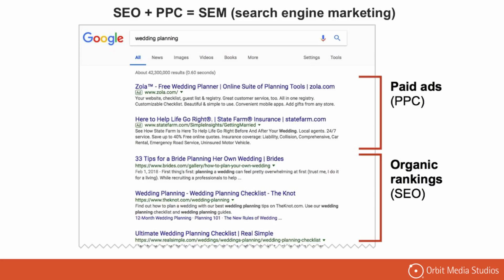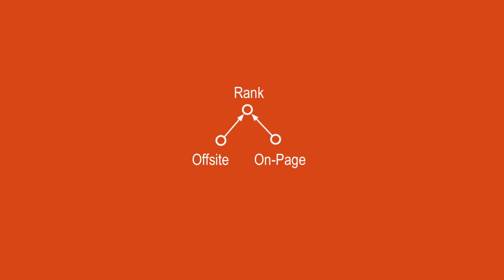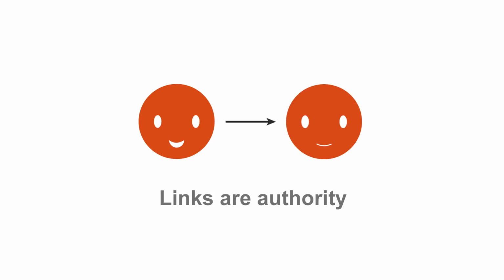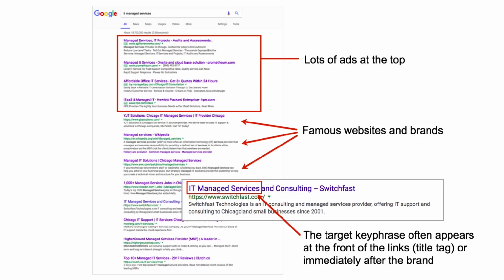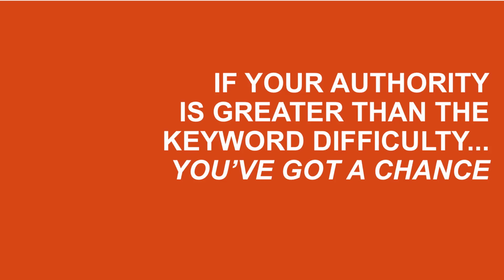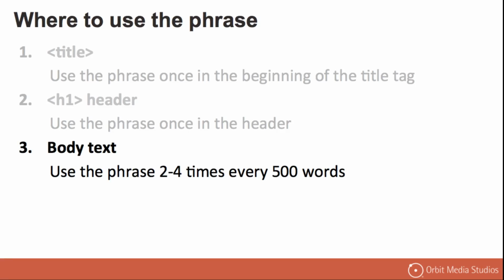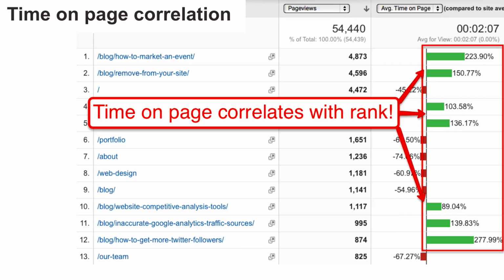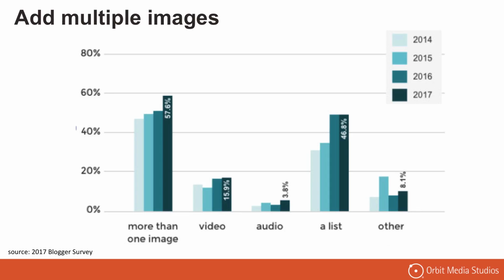Basic SEO Tutorial: Introduction To The 3 Ranking Factors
From relevance to ranking, this video covers the main principles in search engine optimization (SEO). It’s for SEO beginners looking to increase traffic and expert looking for a quick way to explain search engines.

• What are the key factors in search engine rankings?
• What is authority? How is it measured?
• How to indicate relevance and where to use keywords
• How to keep visitors happy after they land on the page ...and why that matters

At the end, you’ll learn the bottom line in high rankings and the ultimate advice in search. It’s all about quality.

I’ve been a practicing SEO since 2001 and teaching techniques in organic search for 10+ years. This is the best way I know how to explain the basics of search.